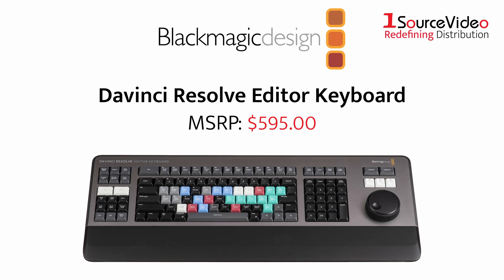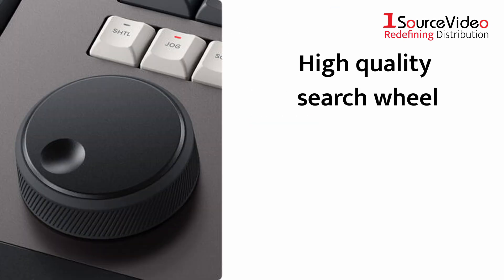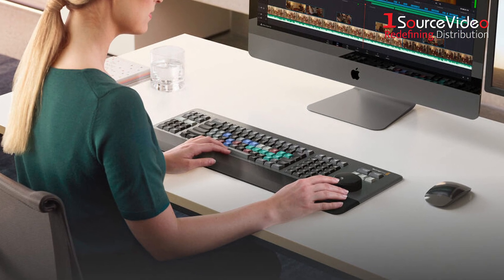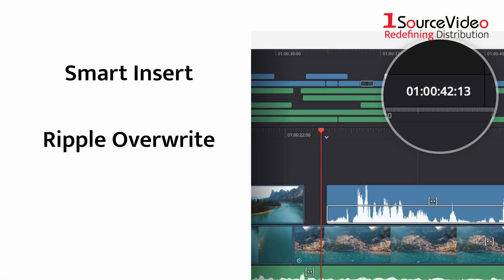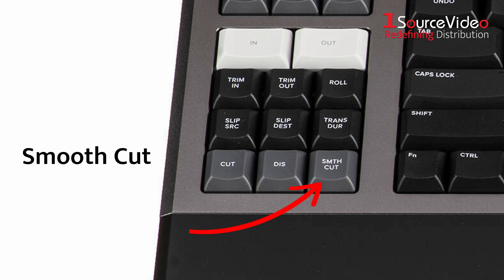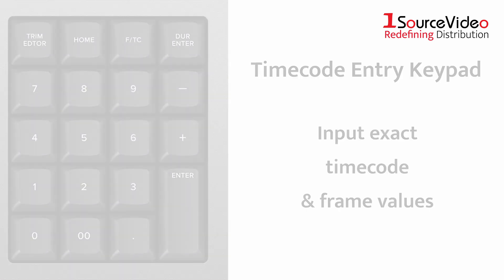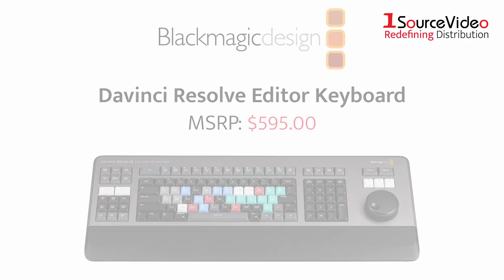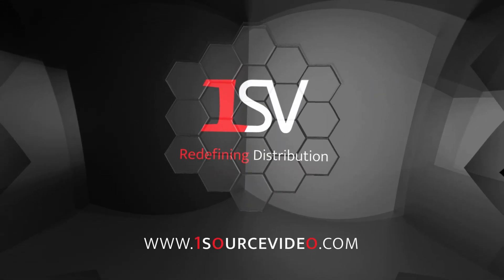Blackmagic Design DaVinci Resolve Editor Keyboard: Speed, Comfort, & Precision!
Take your editing game to the next level with the Blackmagic Design DaVinci Resolve Editor Keyboard! Built for speed, precision, and comfort, this all-metal design offers an intuitive layout, high-quality search wheel, and smart features that make editing faster and more efficient than ever. Whether you’re trimming footage, adjusting timing, or sorting through shots, this keyboard is built to keep you in the flow. With features like Source Tape, Smart Insert, and the Smooth Cut button, it's the ultimate tool for professional editors. Say goodbye to jump cuts and hello to flawless edits!

Learn how the DaVinci Resolve Editor Keyboard can elevate your editing workflow with smart navigation, intuitive controls, and a comfortable design. Perfect for anyone looking to streamline their editing process, whether you’re a beginner or a seasoned pro.